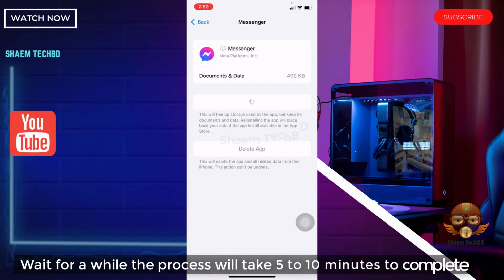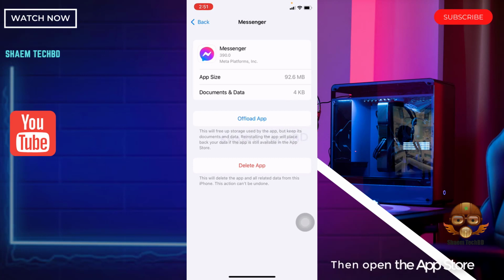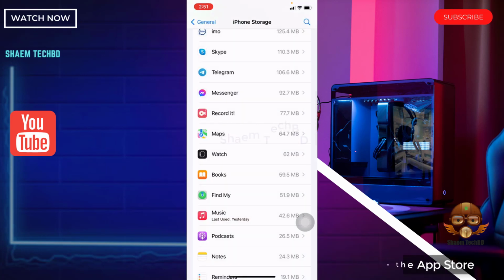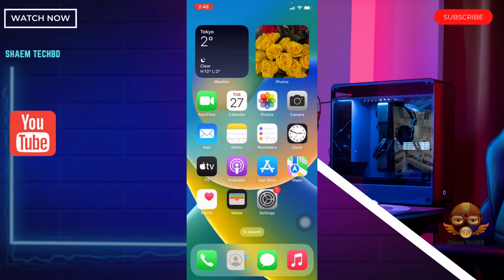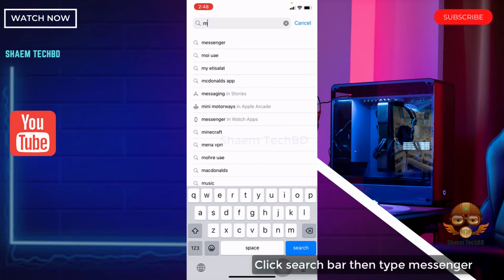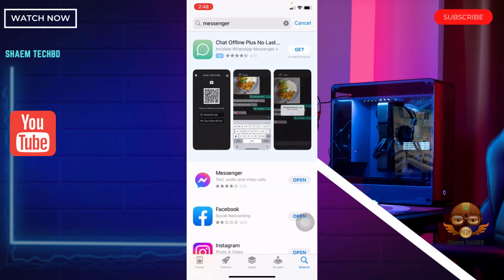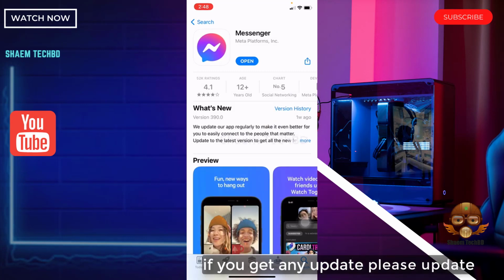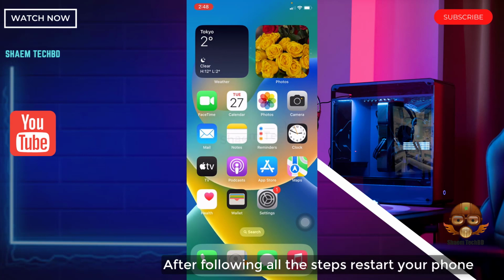How to Fix Messenger App Chat window does not close in iPhone